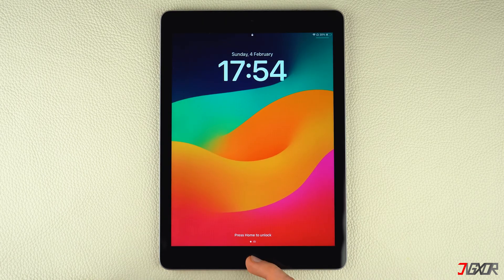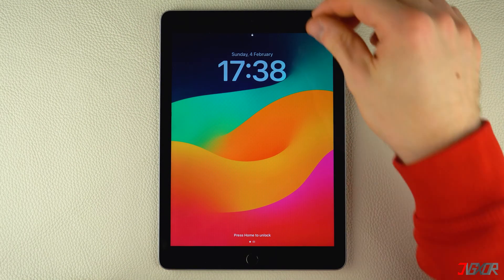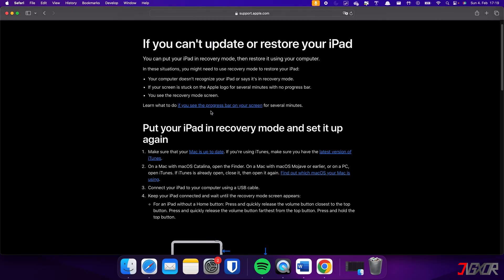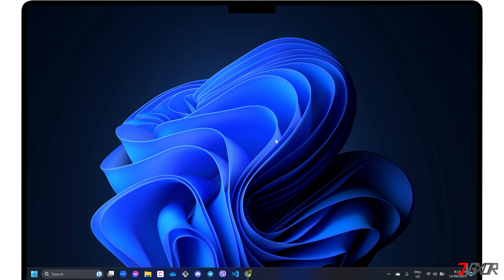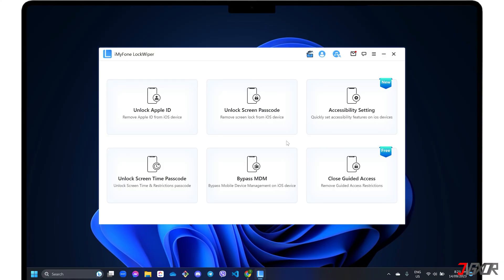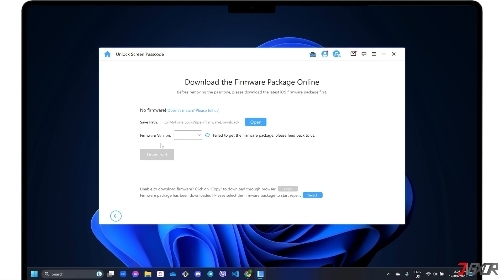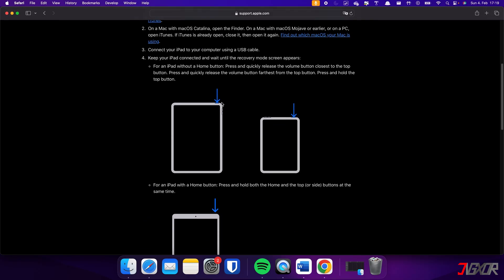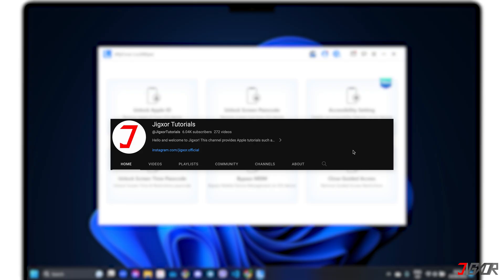iPad is Disabled Connect to iTunes? [2 Methods]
Is your iPad disabled and showing a message to connect to iTunes? Regardless of why this happens, there is a simple fix you can try to get it to work. In this video, I will recommend two methods that you can use to fix this issue so that you can access your iPad again. Yours Jigxor

Most important links:
* | Download iMyFone LockWiper

Timestamps:
00:00 | Unlock with iTunes/Finder
02:39 | Use a Third-Party Unlock Tool

Video: 607